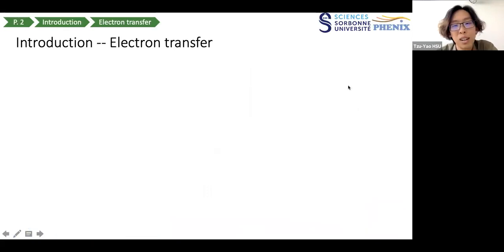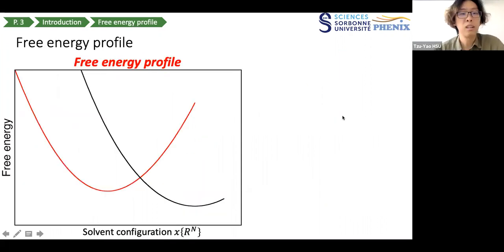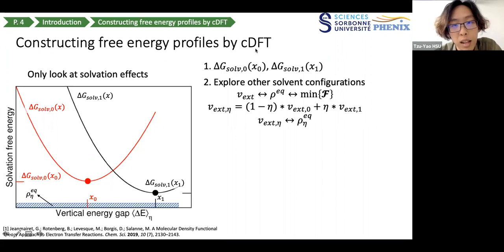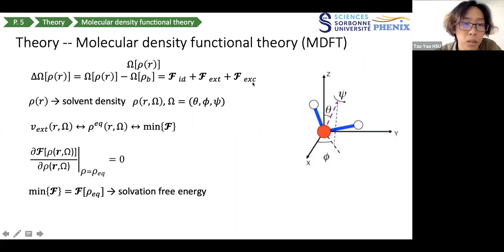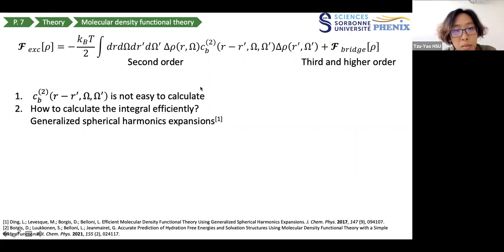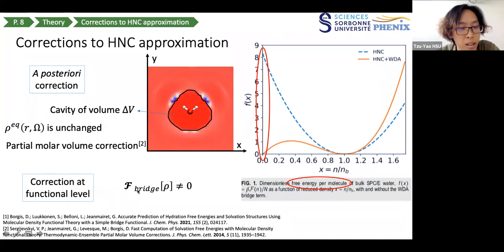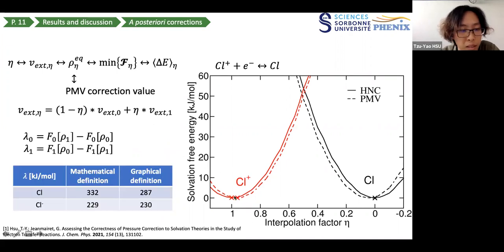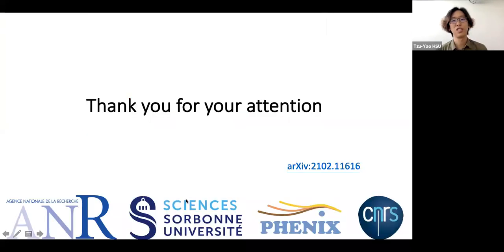Tzu Hao Hsu U Sorbonne:Pressure correction to solvation